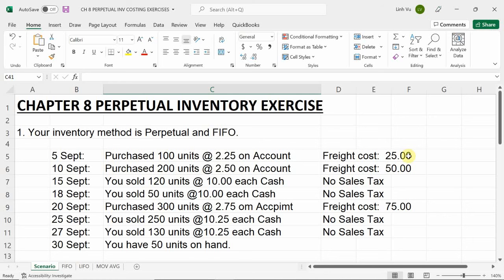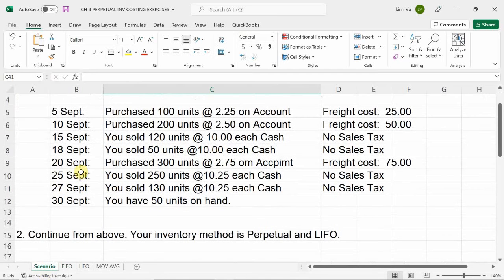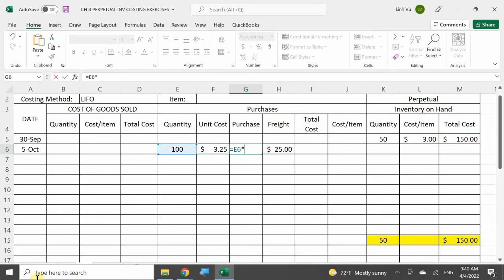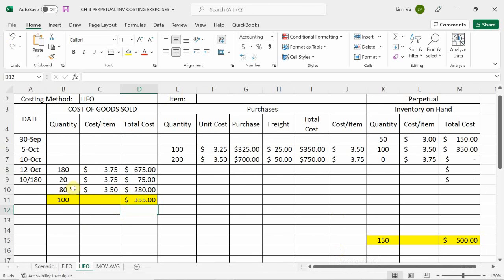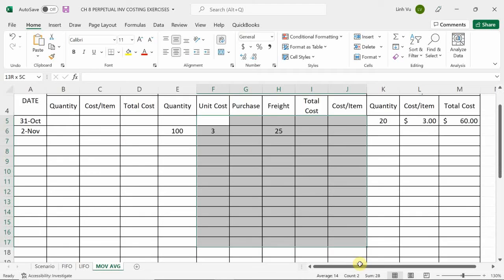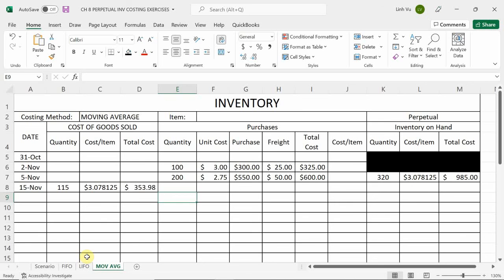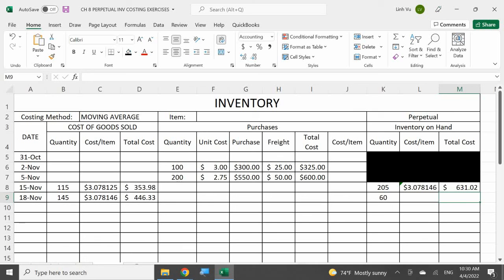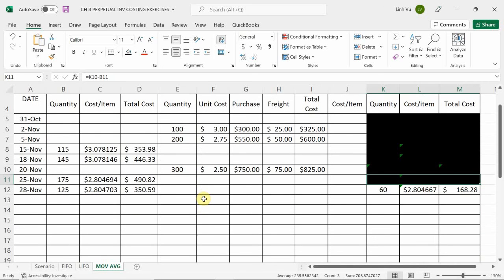AM ACCT CH 8 REVIEW